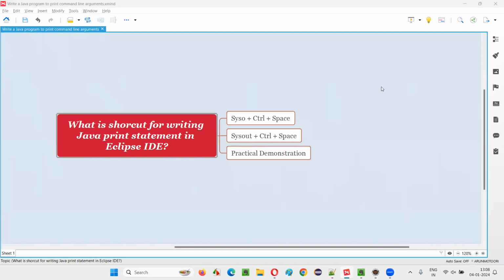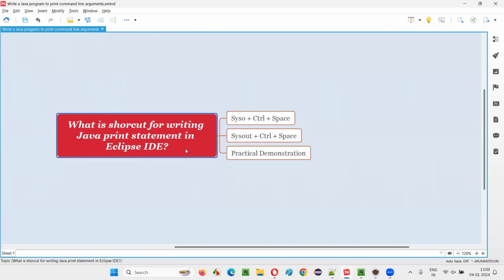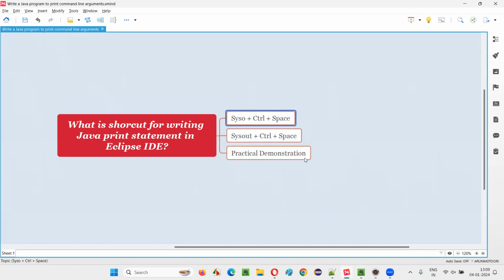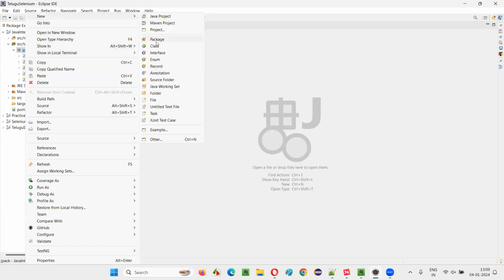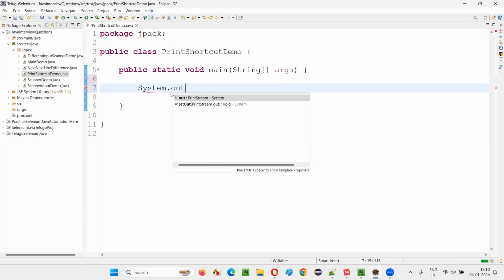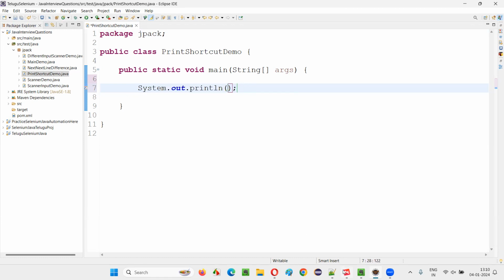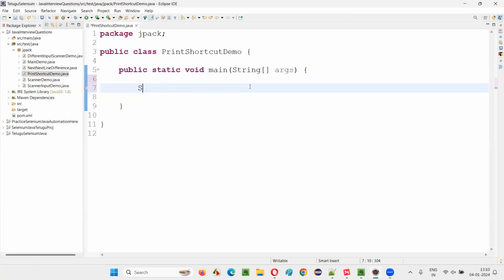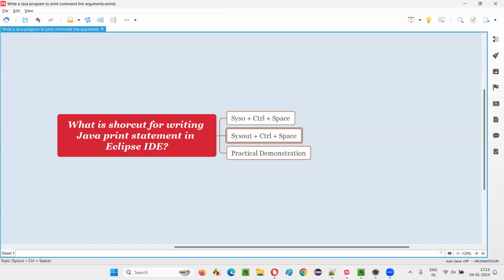Shortcut for writing Java print statement in Eclipse IDE (Core Java Interview Question #26)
What is shortcut for writing Java print statement in Eclipse IDE (Core Java Interview Question #26)